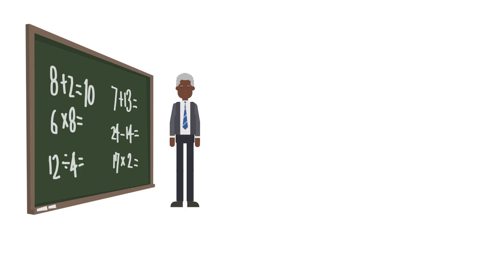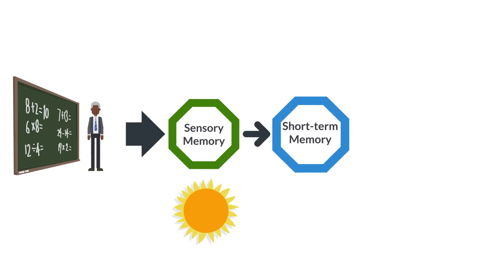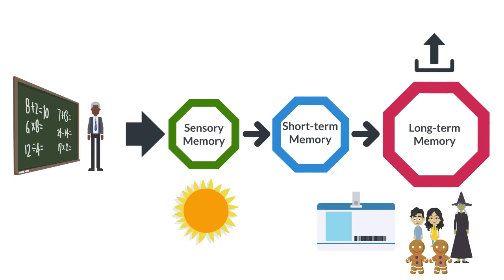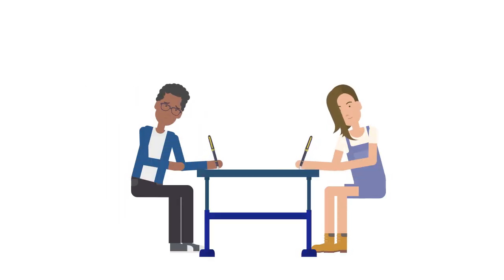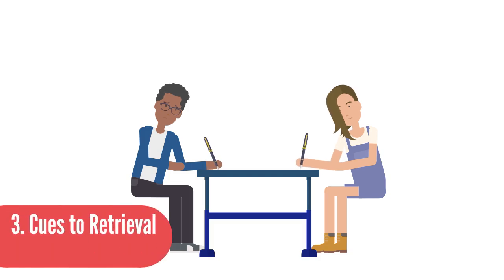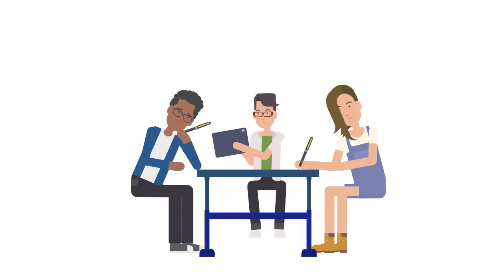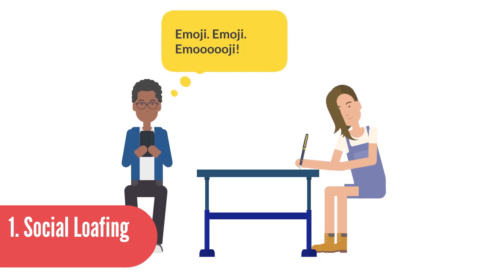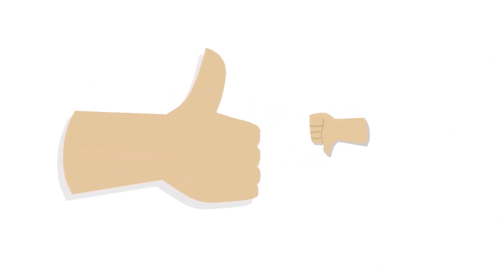Why Teamwork? The Usefulness of Team Assignments in College and University Courses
Why is collaborative learning better than lectures for memory storage and recall? What are the drawbacks of collaborative learning and how can we address them?

Classroom lectures can be useful and engaging, but they have a problem—students usually forget what they heard. Teamwork helps with memory and recall. The first part of this video explains several ways in which team assignments, unlike lectures, can help students improve their storage of information and ease retrieval of information. It also explains secondary benefits of social learning practices like collaborative learning, cooperative learning, and team-based learning.

The second part of this video explains some two problems that arise during collaborative learning: high social loafing and low psychological safety. Social loafing involves putting in less effort with the expectations that others will pick up the slack. Low psychological safety entails a shared feeling that taking risks is too costly for one's reputation. Here, the video explains how activities that build listening skills and cohesion can mitigate these two problems.

If you're showing this in a classroom, you can pause the video between the first and second parts, depending on your lesson plan. This video is not intended to be a comprehensive explanation of team-based learning and may not serve advanced classes on education, cognitive science, or psychology.

Chris C. Martin created the video with help from Wendy Newstetter and Joseph M. LeDoux at the Coulter Institute for Biomedical Engineering at Georgia Tech and Emory University.
This work was supported by the National Science Foundation under IUSE/PFE: RED Grant Number 1730262.  BME GeorgiaTech Emory.